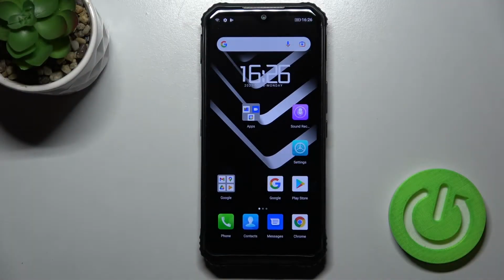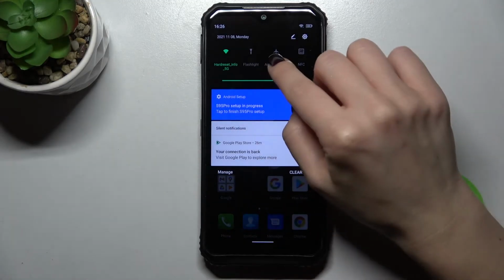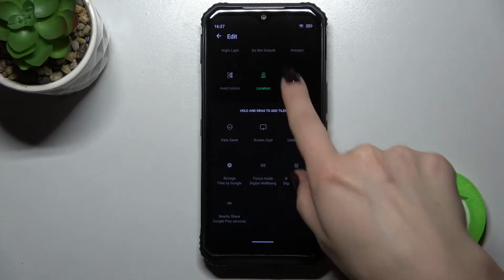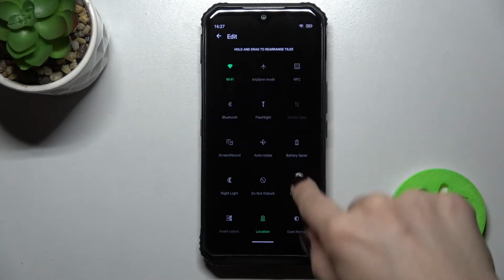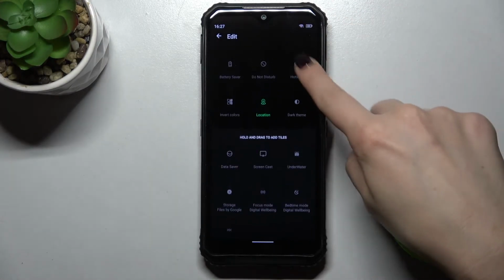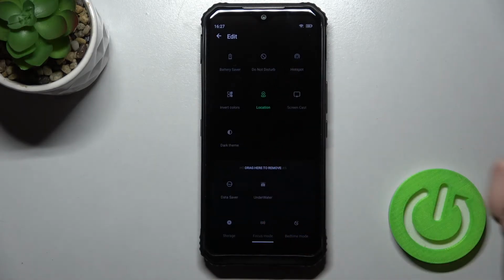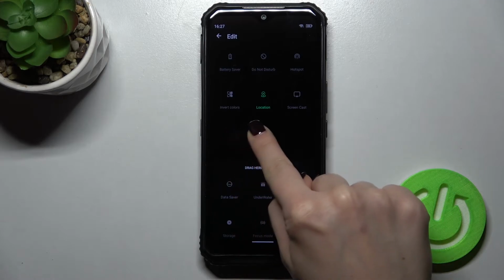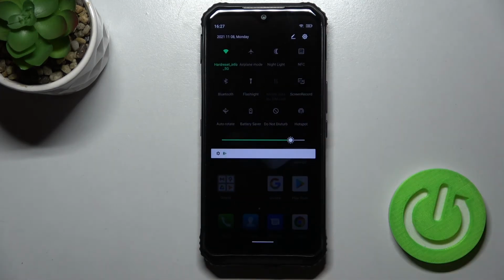How to Manage Notification Bar in DOOGEE S86 Pro – Set Up Notification Bar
Open this tutorial if you want to know how to manage shortcuts in your DOOGEE S86 Pro. We'll show you how to manage shortcuts on your notification bar, so you don't have to worry about adding or removing unnecessary shortcuts or reordering shortcuts. You can learn more about your DOOGEE S86 Pro on our YouTube channel.

How to Manage Notification Bar in DOOGEE S86 Pro? How to Customize Notification Bar in DOOGEE S86 Pro? How to Change Notification Bar Settings in DOOGEE S86 Pro? How to Enter Notification Bar Settings in DOOGEE S86 Pro? How to Find Notification Bar Settings in DOOGEE S86 Pro? How to add shortcuts to the notification bar in DOOGEE S86 Pro? How to remove shortcuts in the notification bar in DOOGEE S86 Pro?